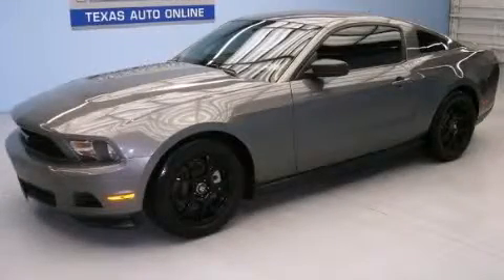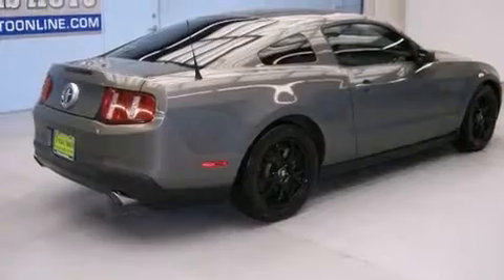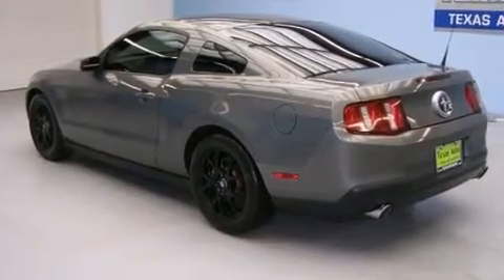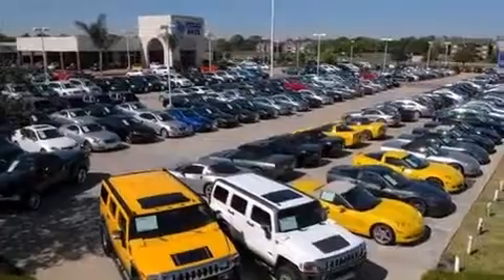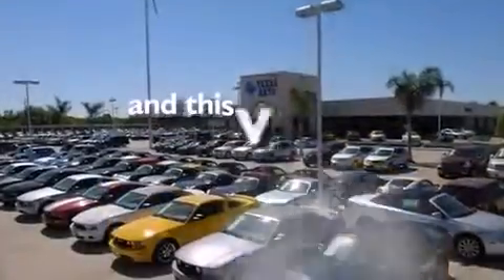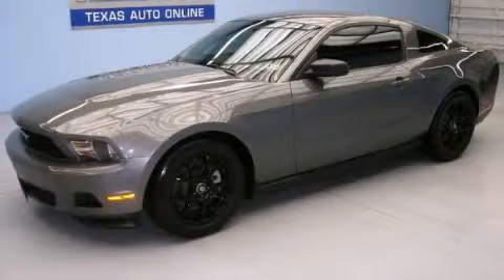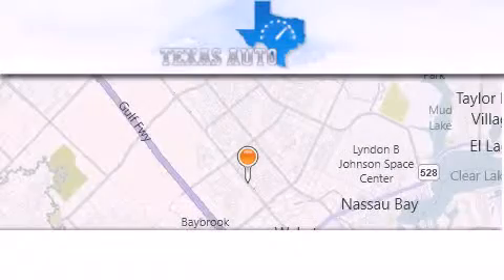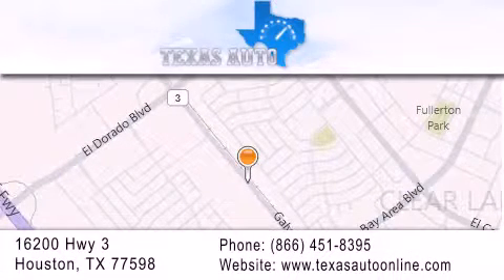2011 Ford MUSTANG V6 Dallas TX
We are proud to present this 2011 Ford MUSTANG V6 .

 Year : 2011
 Make : Ford
 Model : MUSTANG V6
 Engine : 3.7L 4v Ti-VCT V6 Engine
 Trans . : Automatic
 Exterior : Gray
 Miles : 40,467
 Interior : Black

 Pre-Owned 2011 Ford MUSTANG V6 Houston TX